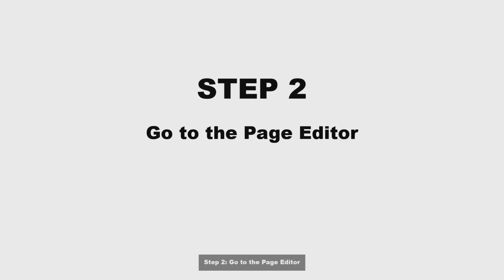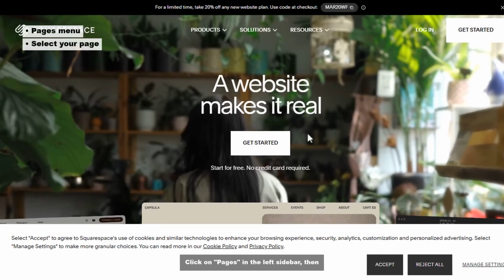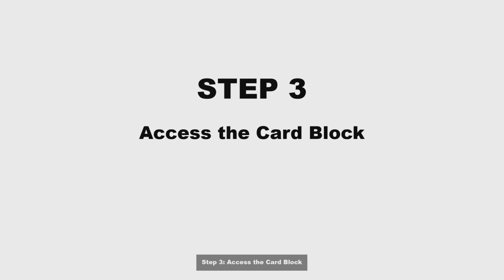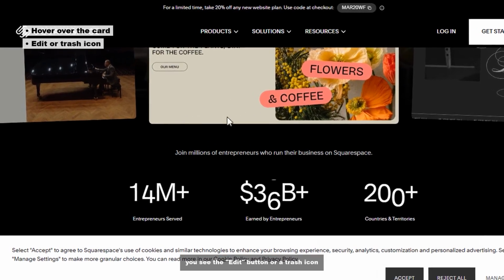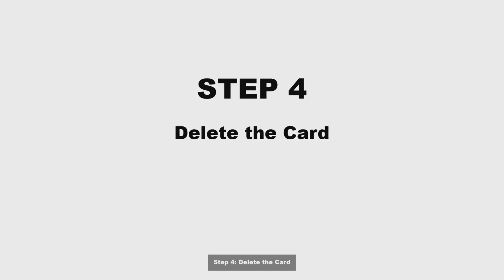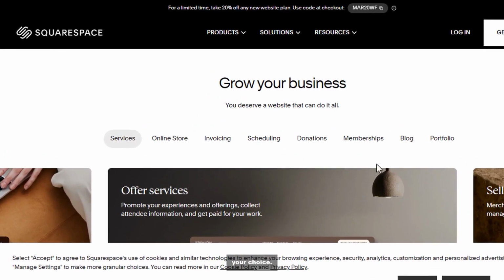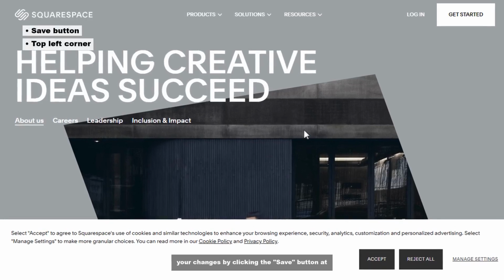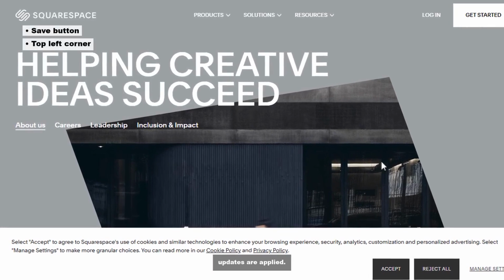How To Remove A Card On Squarespace 2026 (EASY GUIDE)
In this video, we will show you how to remove a card on Squarespace 2026 with this easy guide. Whether you're looking to declutter your site or update your design, we've got you covered with simple steps.